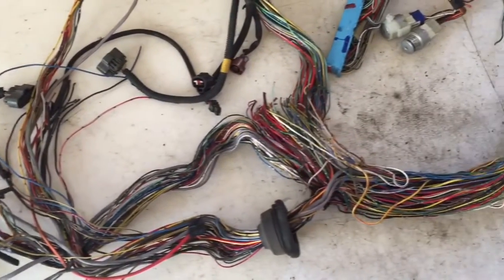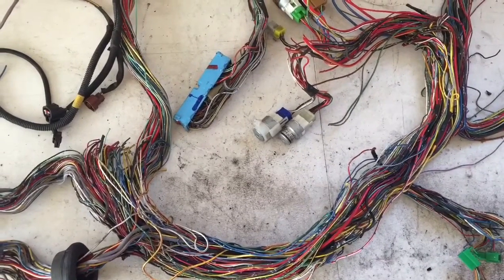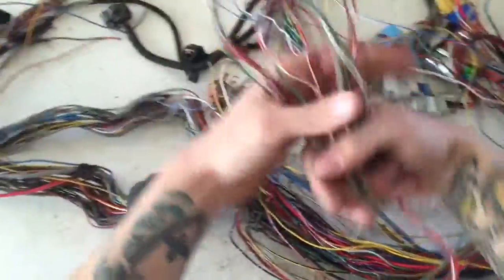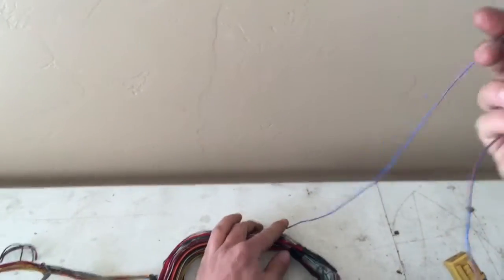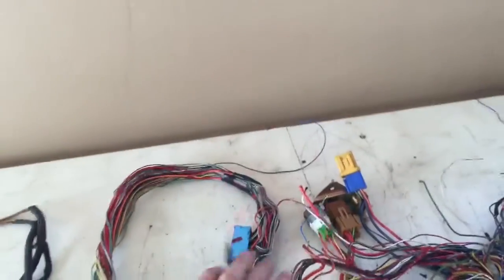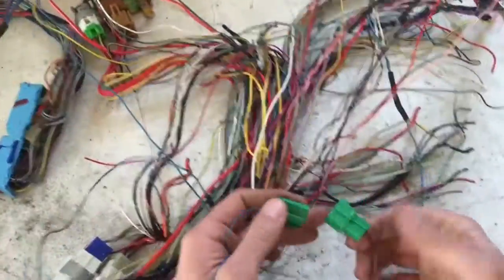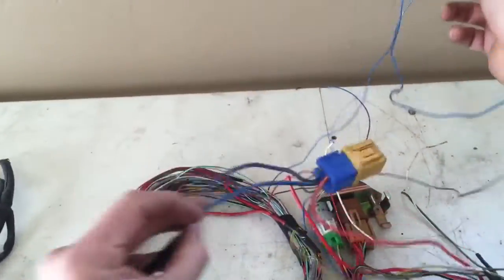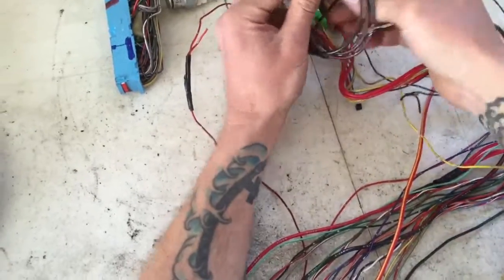2. Weeding 1/2 - Wiring Harness Series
Busaru.com - Now that the harness is removed from the Subaru we can start removing all of the unnecessary wires. In this segment we'll take it apart and start removing wires. There are wires that come from the Subaru computerthat have dead ends that we'll need to Identify in the next segment.
Sorry for the camera placement - Part 2 is much better!